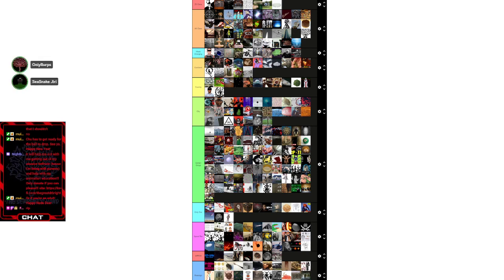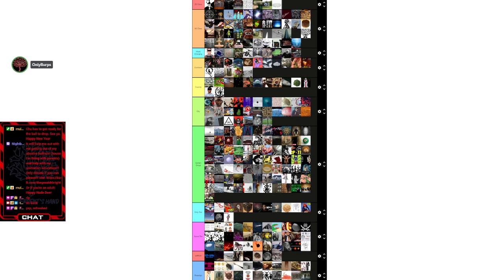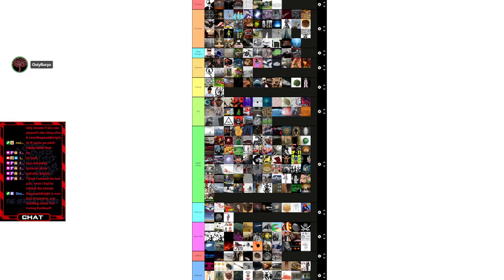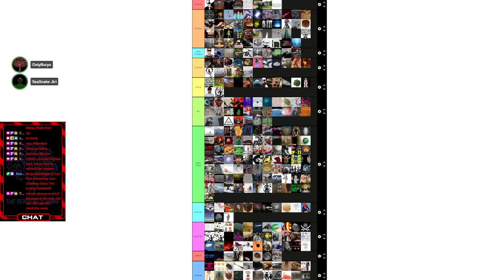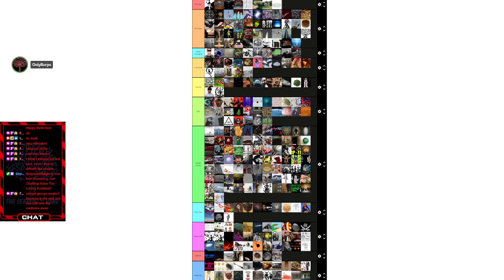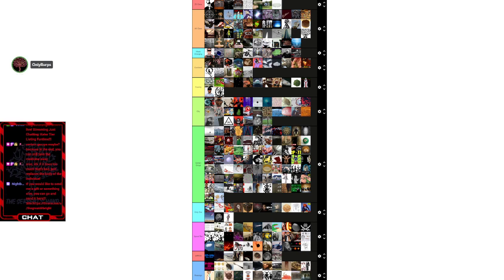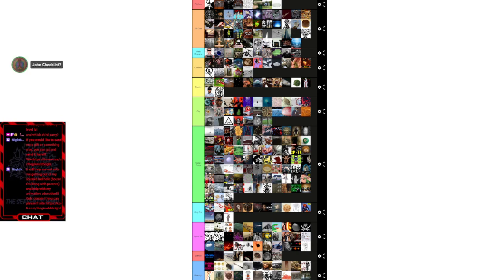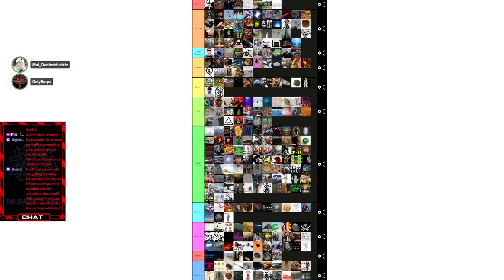Keter Tier Listing Funtime!!! VOD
This video, being derived from this content, is hereby also released under Creative Commons Sharealike 3.0.